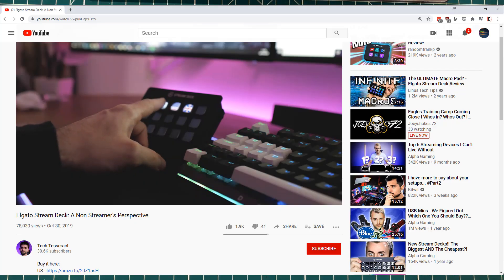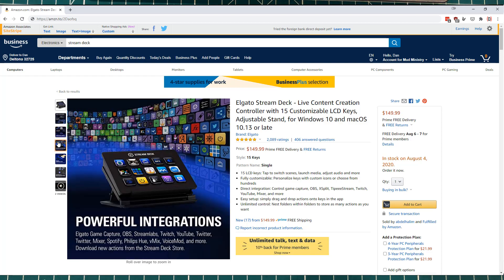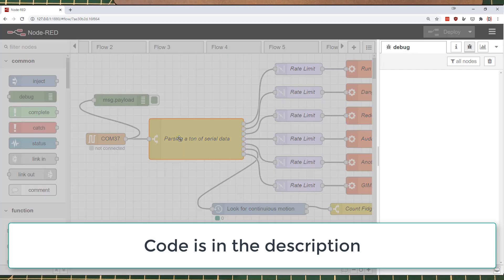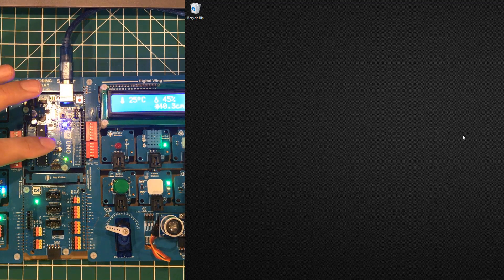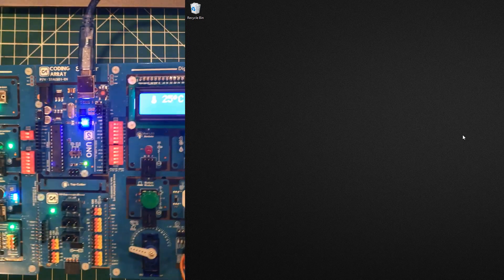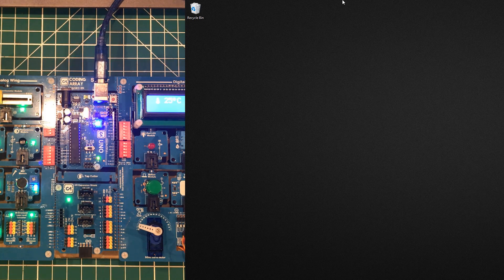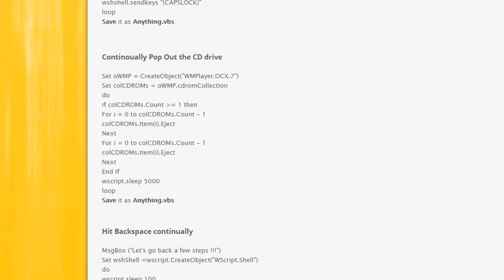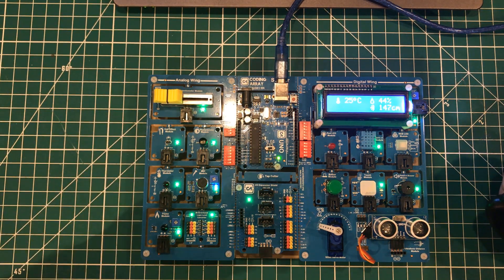DIY Stream(ing) Deck from ANY Arduino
I challenged myself to see if I could build some of that functionality with an Arduino, a few sensors, and some Node-Red in 1 hour.  This is what I came up with.

A nice Arduino starter kit.

Fidgetland Fidgeting Device - As seen on Shark Tank